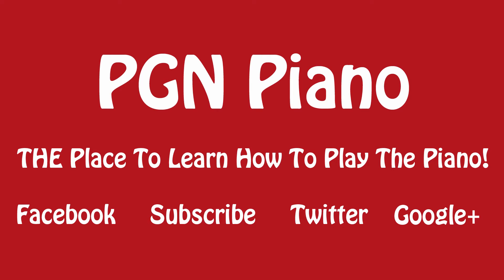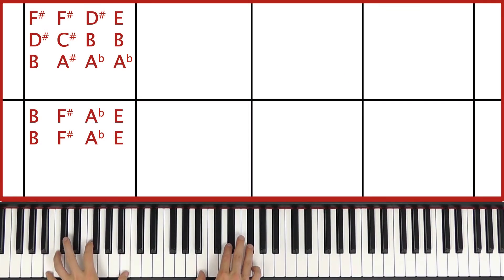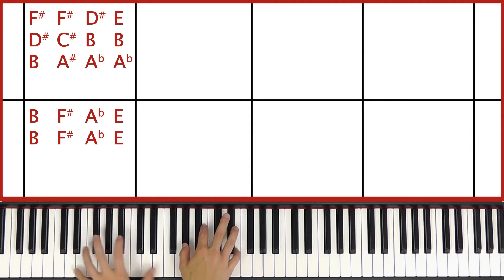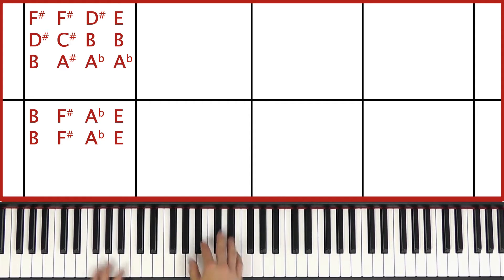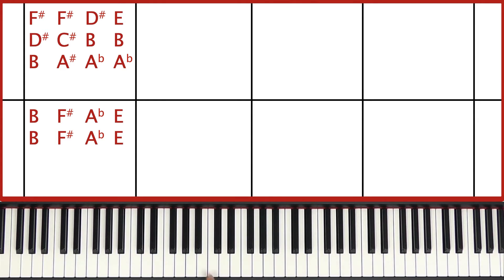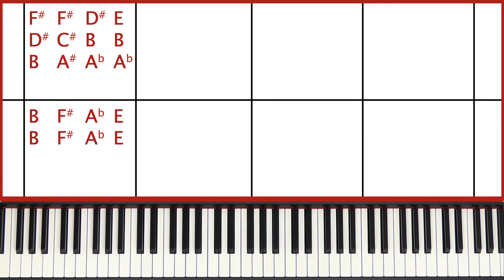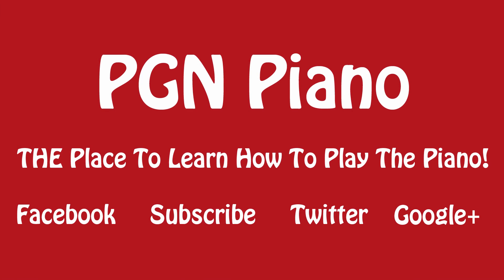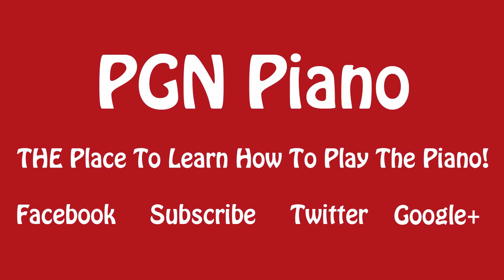Vanilla Twilight Owl City Piano Tutorial Easy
Learn how to play Vanilla Twilight Owl City on piano with my easy tutorial! I would also advise you to learn the Owl City Vanilla Twilight chord progression. It helps you a lot When you know how to play Vanilla Twilight chords because it offers you some basic foundation on which to play the entire song!

I have been teaching piano online for over 10 years now! Vanilla Twilight to help so many people to learn how to play the piano!